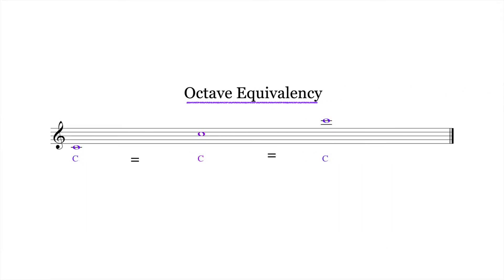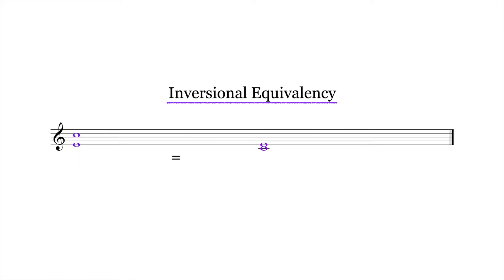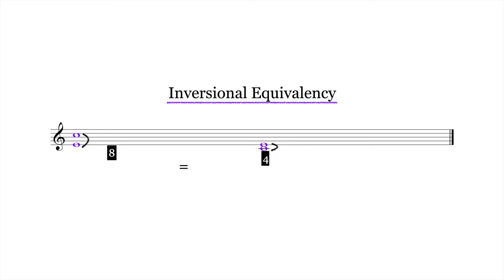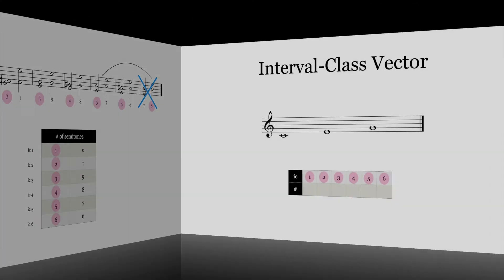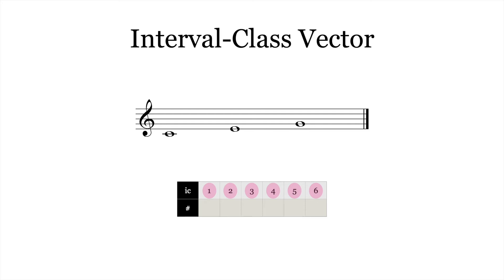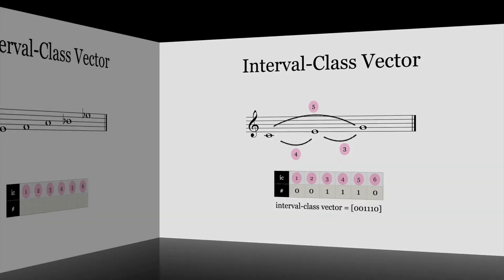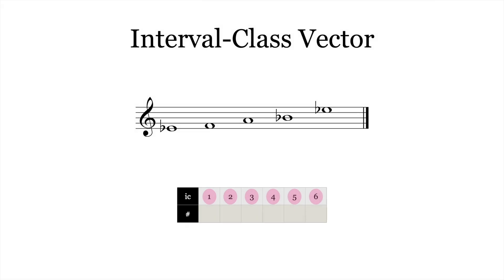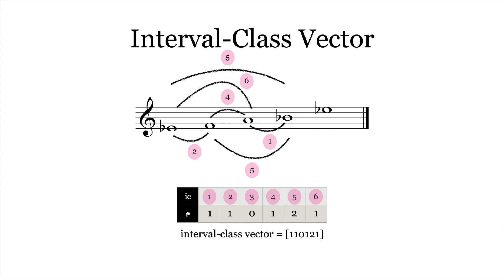23) Interval Class Vectors